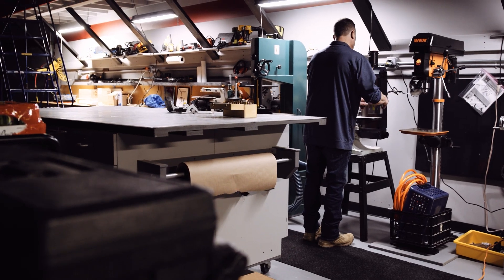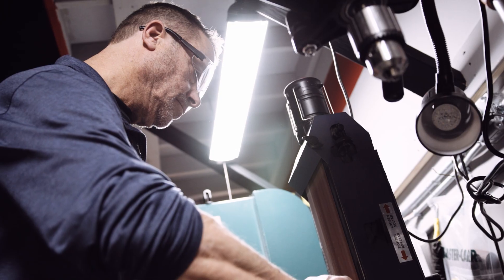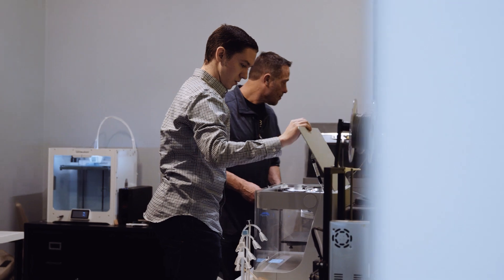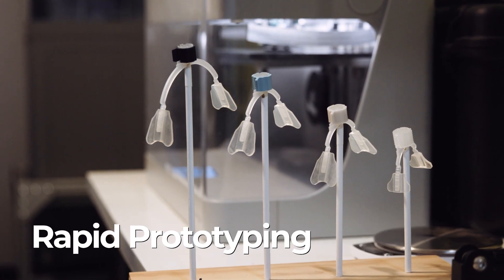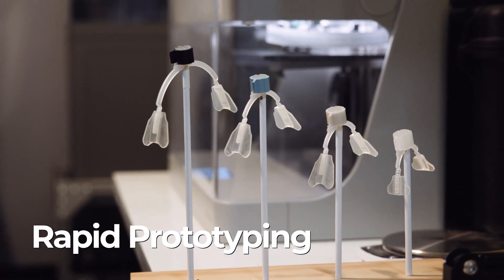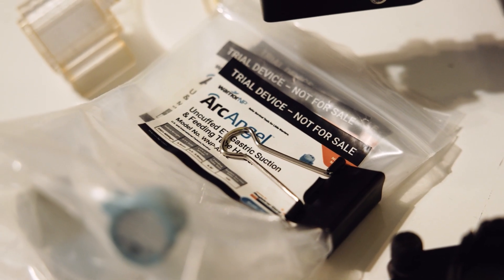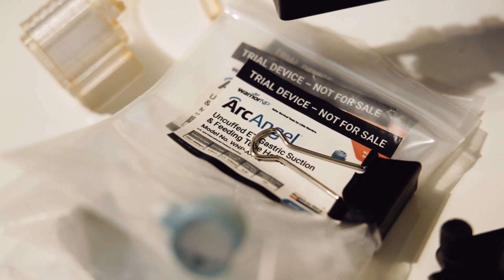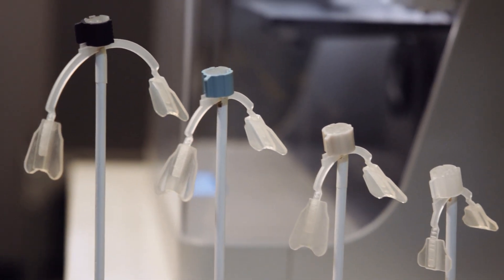Adapt Technologies, 3D Printing Creating Solutions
Adapt Technologies is a Project DIAMOND member and they specialize in finding solutions through invention.

Welcome to Project DIAMOnD: Distributed, Independent, Agile Manufacturing on Demand. We're not just building the future—we're shaping it. The most significant effort of its kind, Automation Alley, with funding support from Oakland County, Michigan, created Project DIAMOnD to empower manufacturers with state-of-the-art 3D printing. Gain unprecedented access to training and network resources. Join us in creating the world's largest additive manufacturing ecosystem. Secure, scalable and traceable, Project DIAMOnD is taking small- and medium-sized manufacturers to the next level.